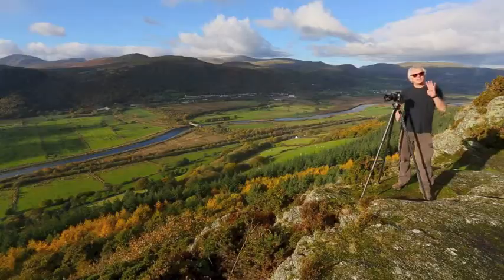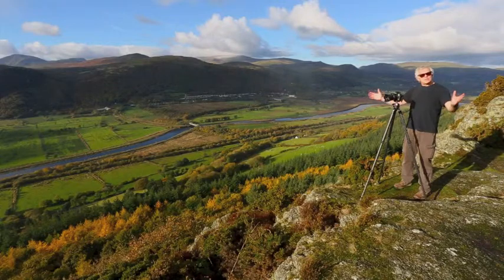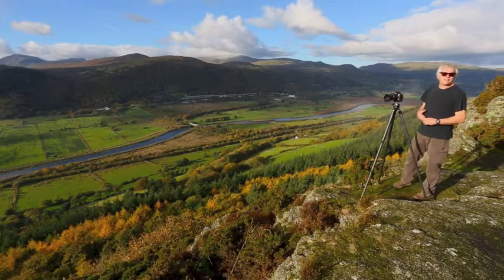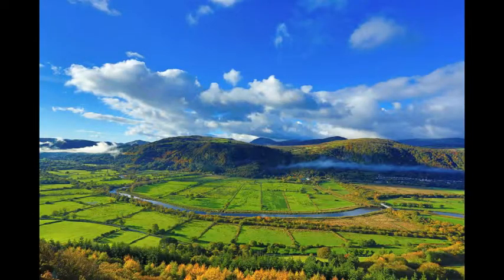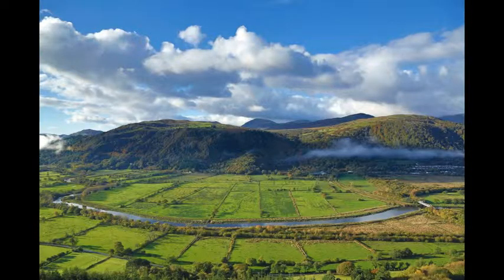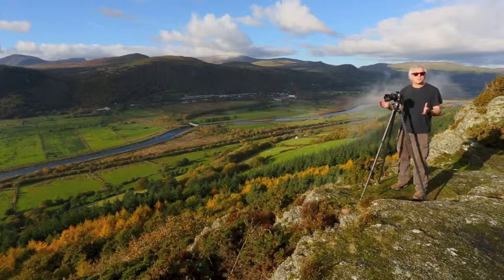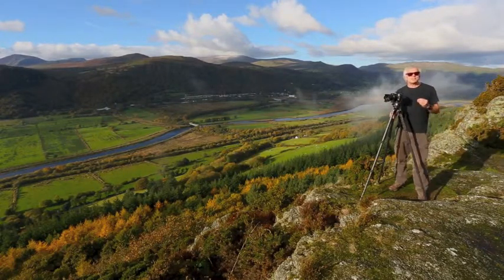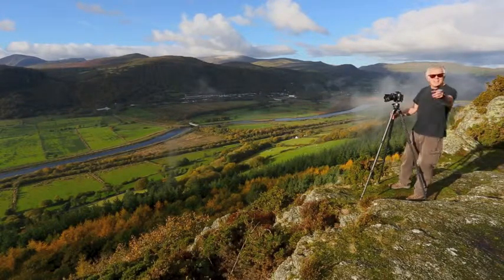Photography tips for your visit to the Conwy Valley | Lenses